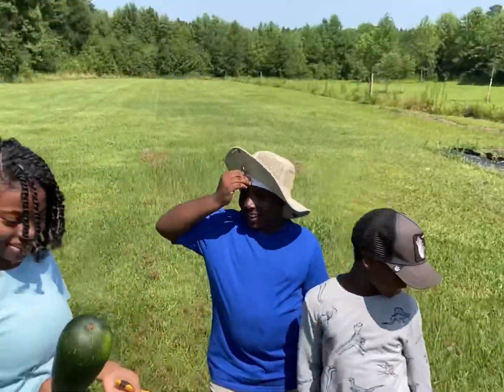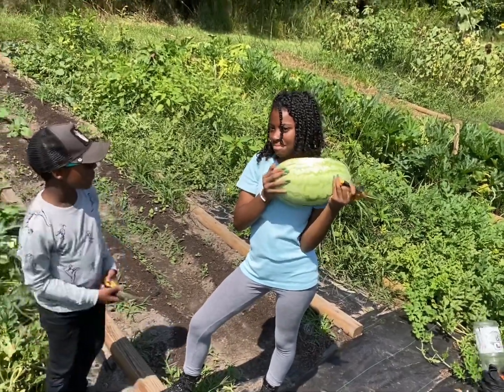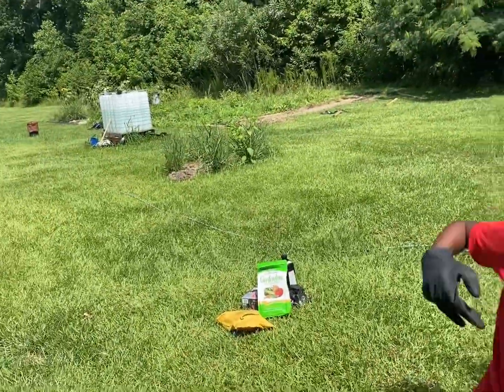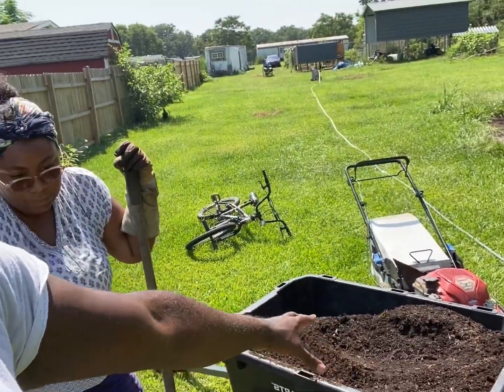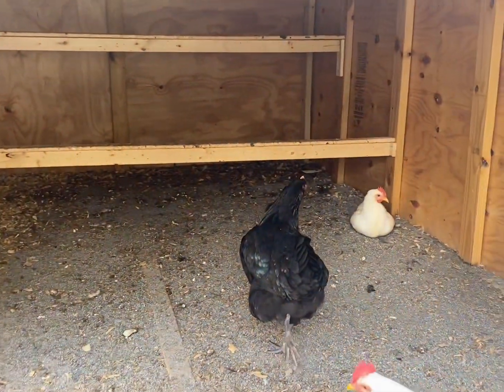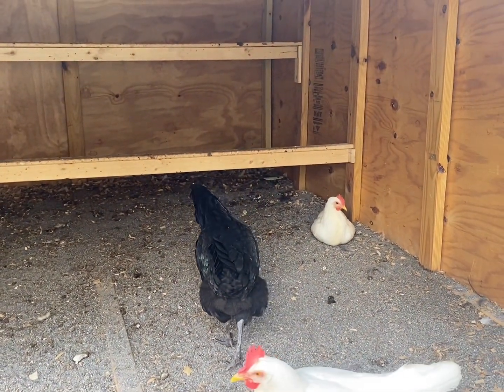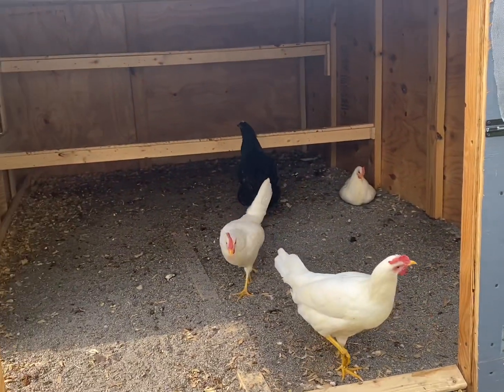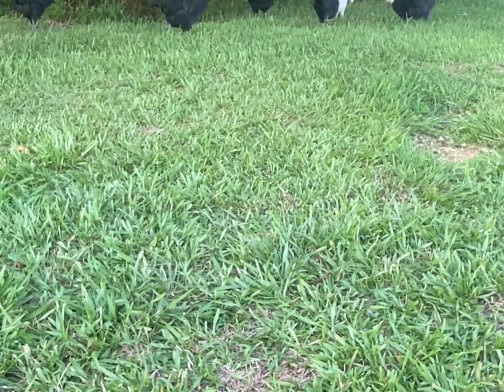Children helped out today and we planted another fruit tree. (Quick look)